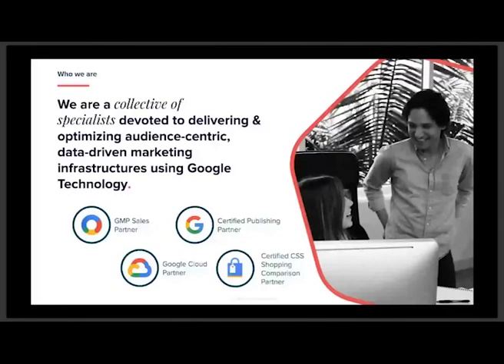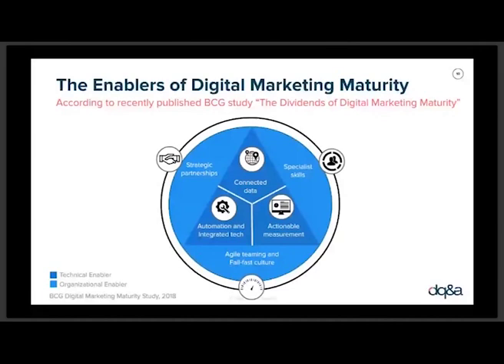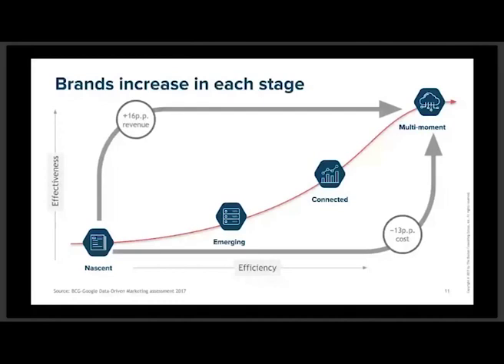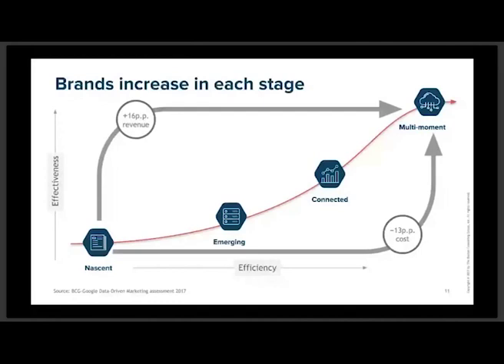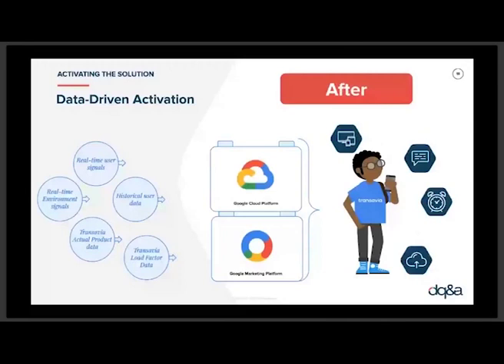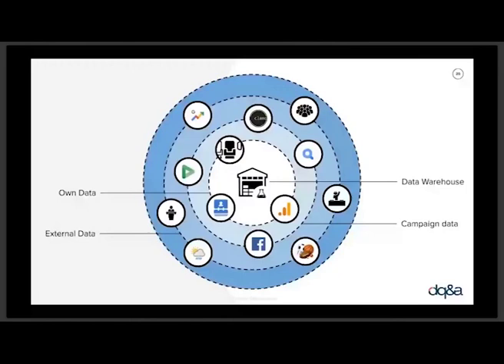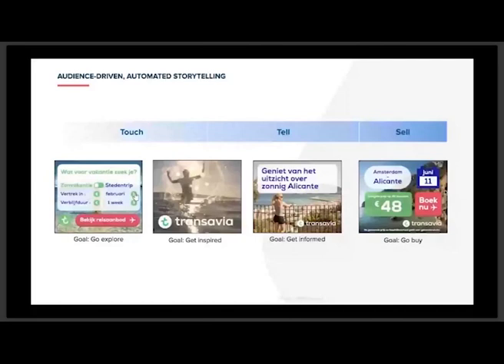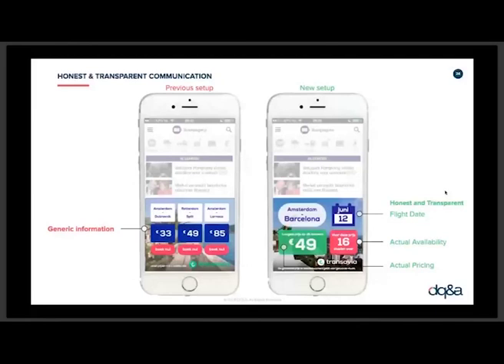DQ&A Webinar: Combining Google Cloud and GMP [Transavia Case Study]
Hear DQ&A head of consulting Quintijn van Kessel share insights into how we helped Transavia take its marketing to the next level by using Google Cloud beside the Google Marketing Platform.